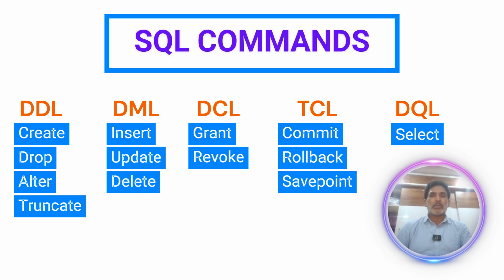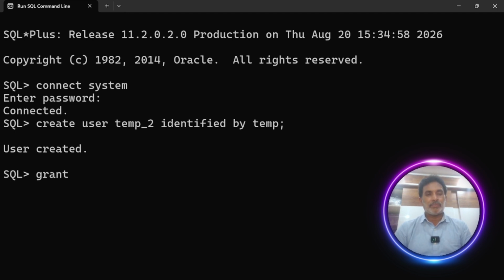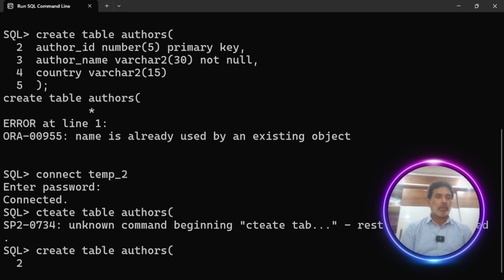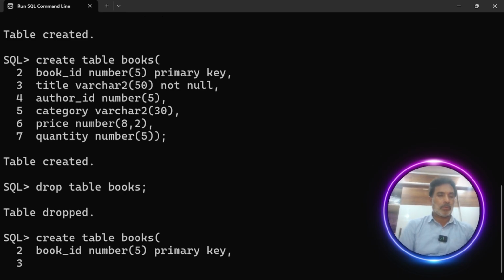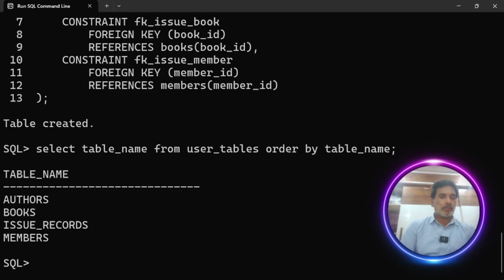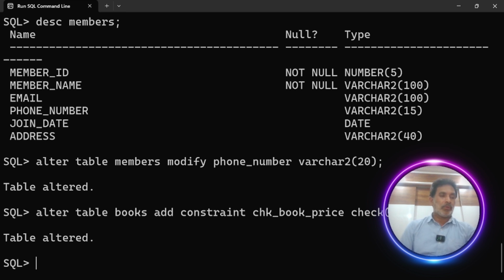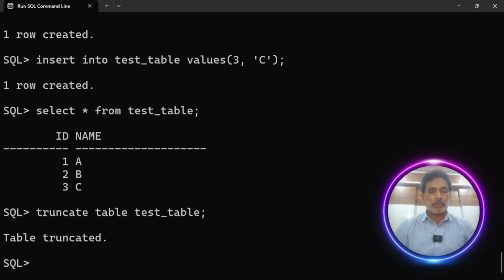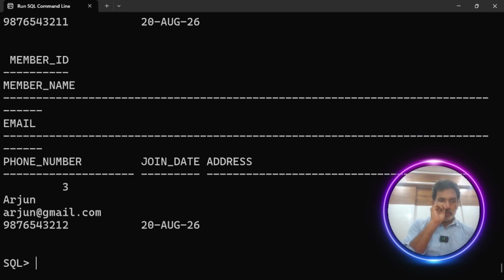SQL Commands 1 | Dr. Chiranjeevi Manike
SQL Commands Part 1 | DDL, DML, DQL, DCL & TCL | SQL Tutorial for Beginners

Welcome to SQL Commands – Part 1!

In this video, I explain the fundamentals of SQL (Structured Query Language) and demonstrate how SQL commands are used to interact with relational databases.

The concepts are explained step by step with practical examples so that beginners can understand not only the syntax but also why and when each SQL command is used.

📚 Topics Covered
Introduction to SQL
How SQL interacts with a database
Classification of SQL Commands
DDL – Data Definition Language
CREATE
ALTER
DROP
TRUNCATE
DML – Data Manipulation Language
INSERT
UPDATE
DELETE
DQL – Data Query Language
SELECT
Introduction to DCL – Data Control Language
Introduction to TCL – Transaction Control Language
Practical SQL examples
Understanding SQL commands using database tables

The examples are demonstrated in a simple and practical manner, making this video useful for B.Tech, BCA, MCA, Computer Science, Data Science students, beginners, and anyone preparing for SQL or DBMS interviews.